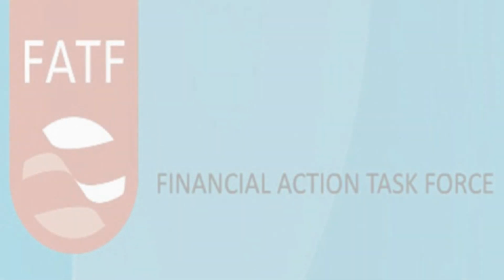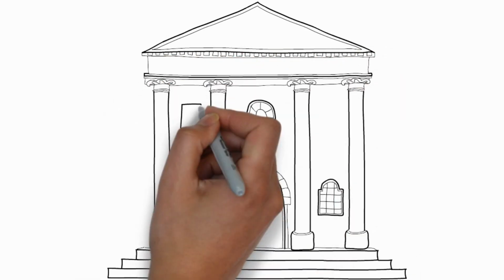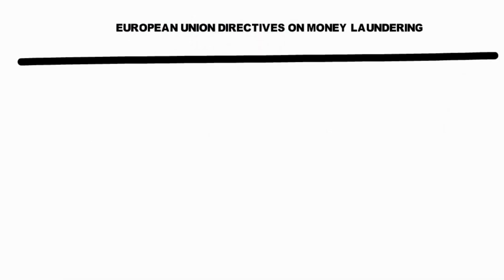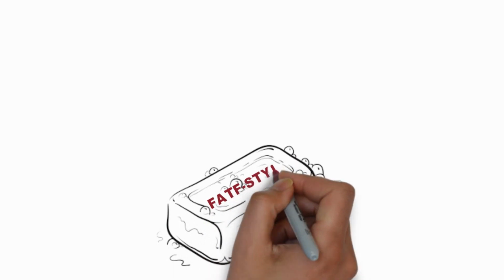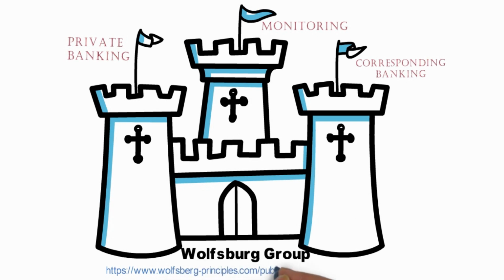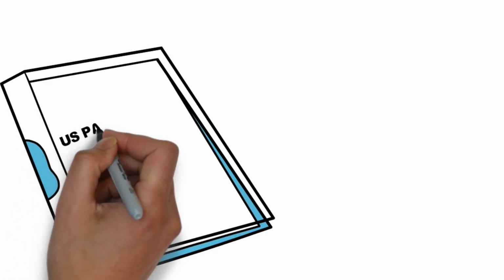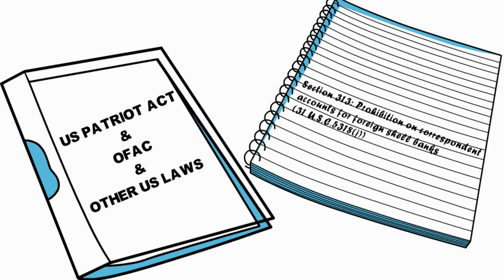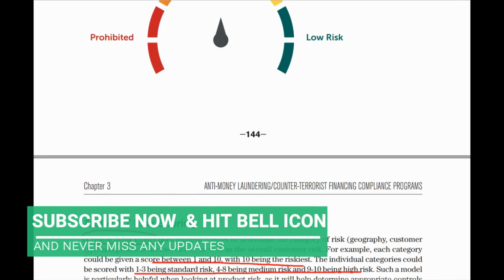(Certified Anti-Money Laundering Specialist)CAMS Study Guide Simplified Overview of Chapter 2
Preparing for CAMS? Build the understanding you need for the exam—and the skills you can use at work.

Passing the Certified Anti-Money Laundering Specialist examination is a career milestone. Your next challenge is putting that knowledge into practice—reviewing an alert, recognizing suspicious activity, or explaining a risk clearly.

LearnWithSiorik helps you prepare for both.

Explore courses and learning resources covering

• CAMS exam preparation and AML/CFT fundamentals
• Transaction monitoring and suspicious transaction reporting
• Sanctions screening and analyst skills
• FATF Recommendations and AML/CFT risk assessment
• Power BI, Tableau, and technology for financial crime compliance

Use practice quizzes to check your understanding. Strengthen your interview preparation with mock interviews and get feedback on your CV.

Whether you’re preparing for CAMS, entering financial crime compliance, or developing your professional skills, choose your next lesson

Watch this video, then take the next step in your preparation.

Which part of the CAMS exam are you finding most challenging? Share it in the comments.

Go to our You Tube Series regarding Overview of ALL CHAPTERS OF CAMS STUDY GUIDE: